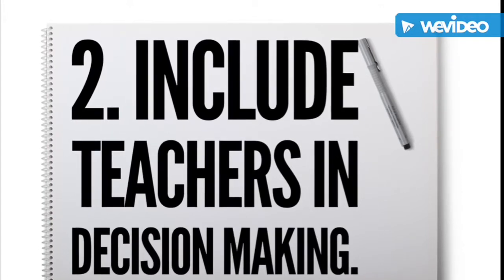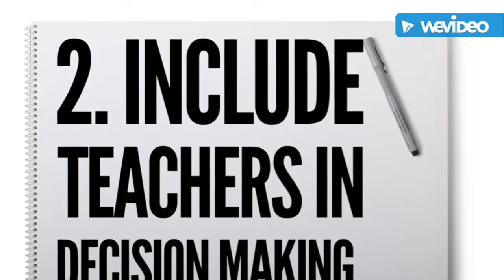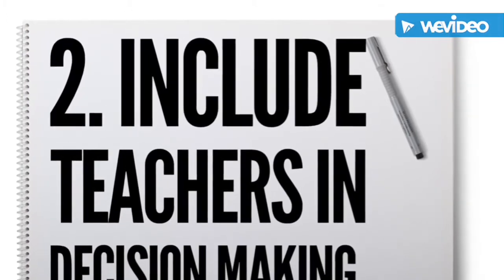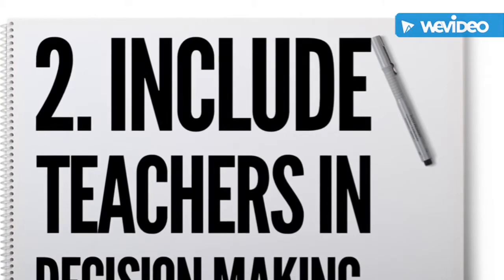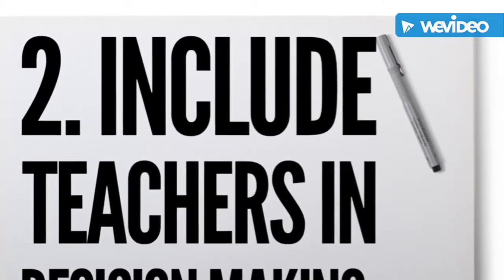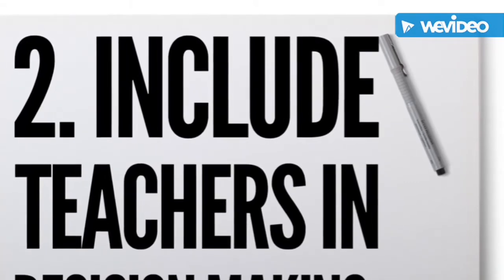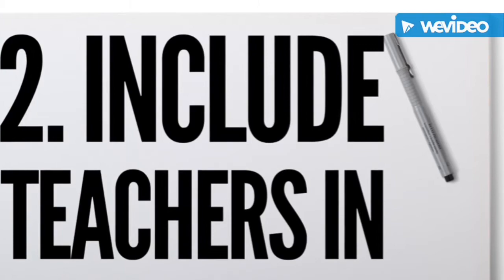Cultivating Teacher Leaders